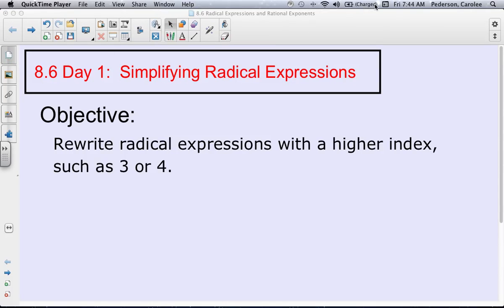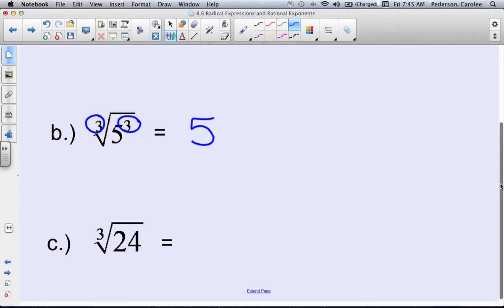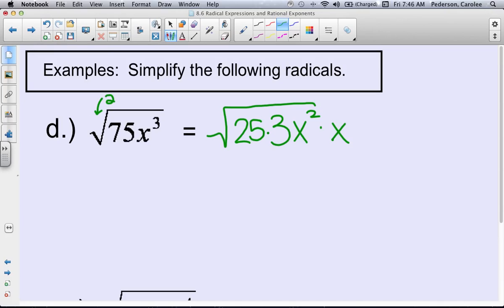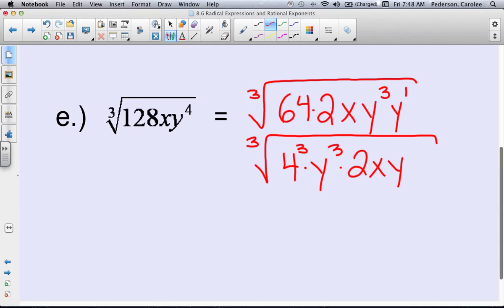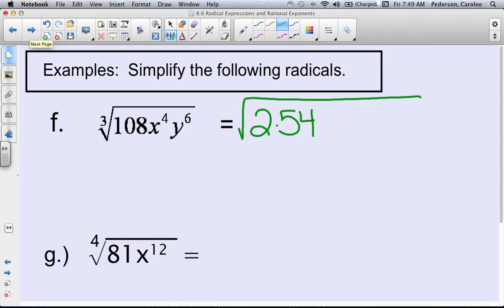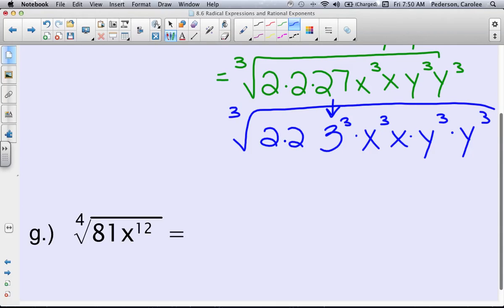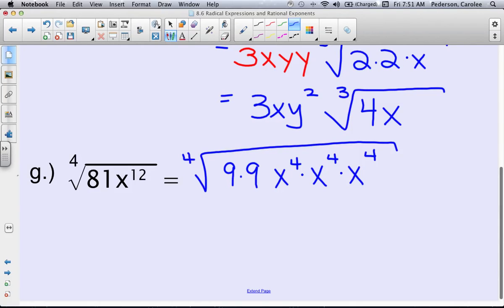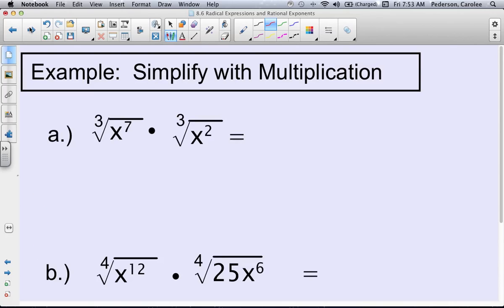8 6 Day 1 Algebra II Part 1